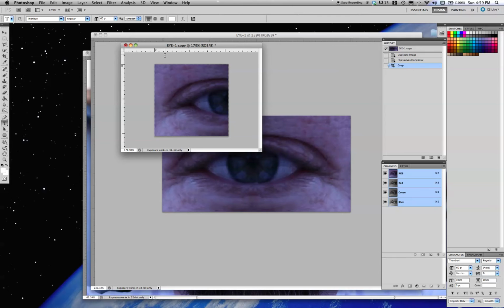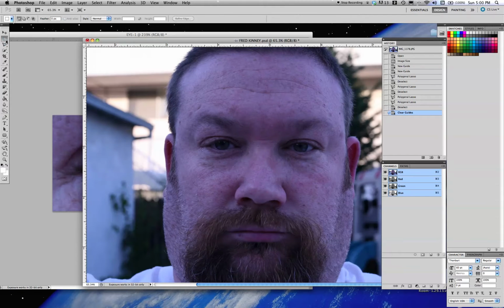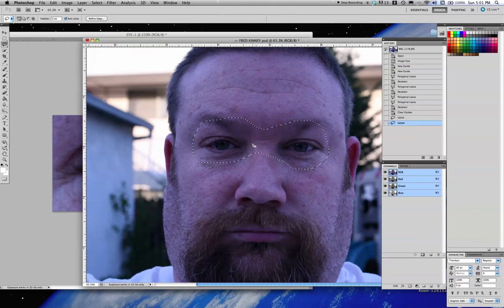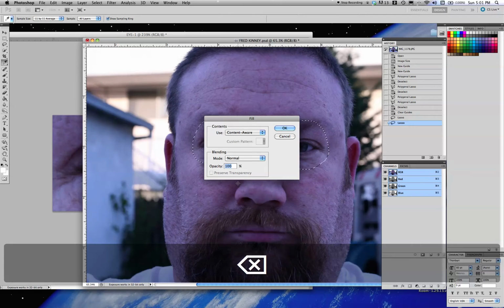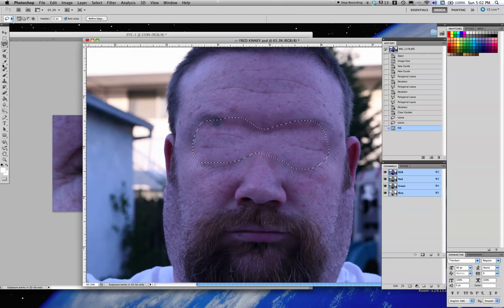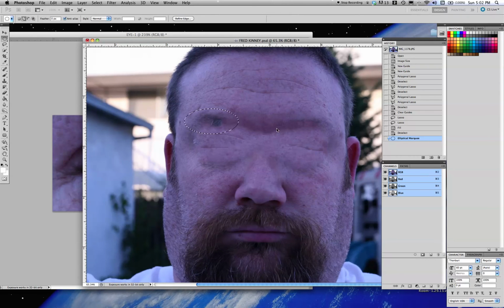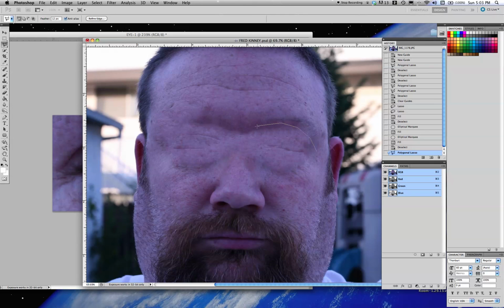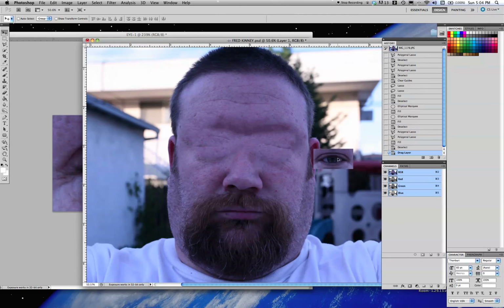Adobe PS Tutorial 3